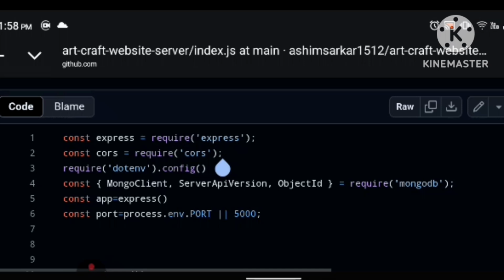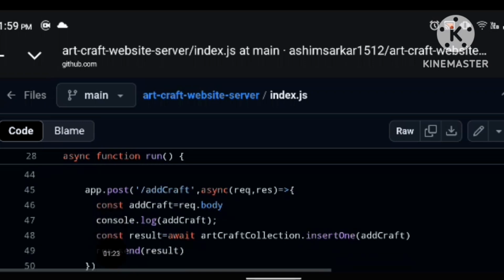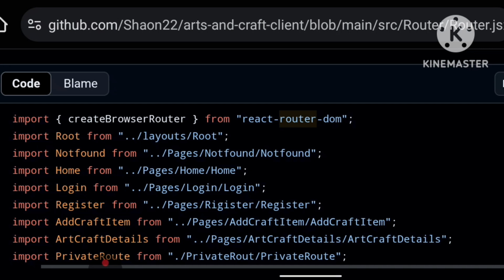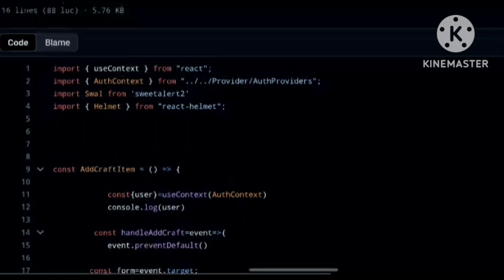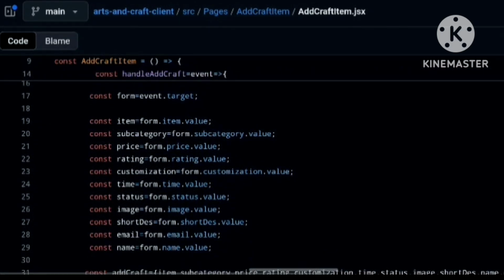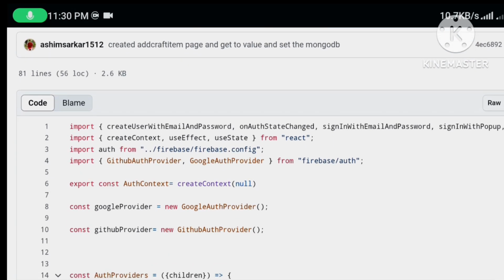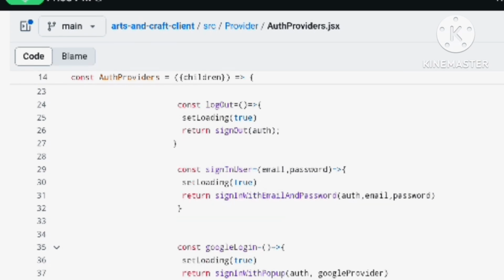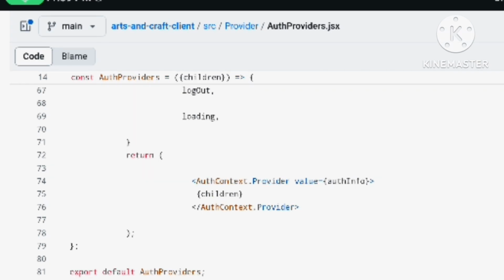May 27, 2025